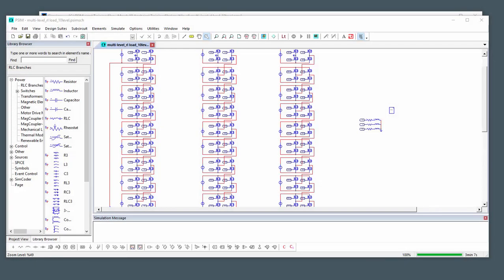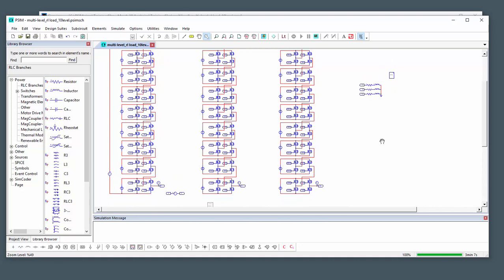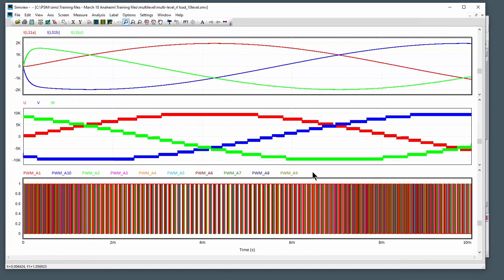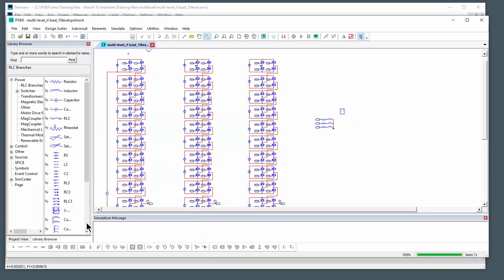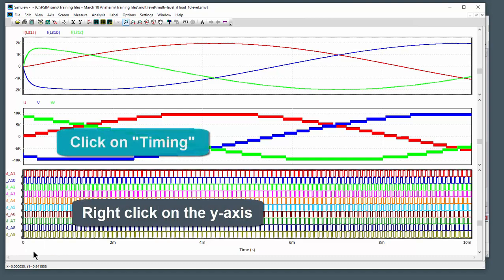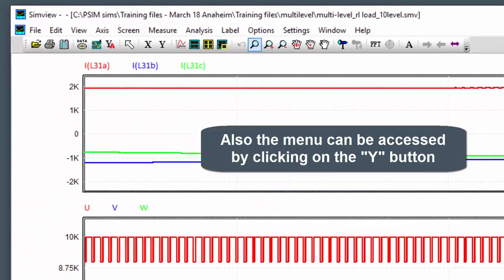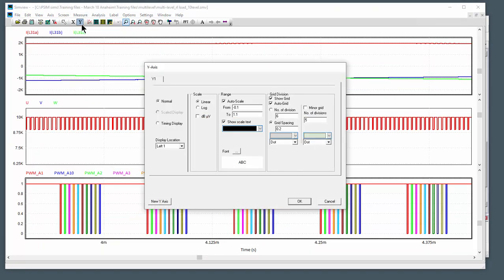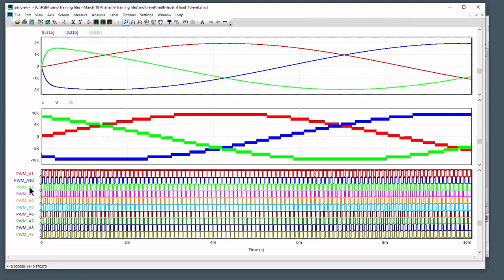New timing axis in PSIM v12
This tutorial video introduces the new timing axis which allows users to quickly analyze the relative timing of waveforms. To highlight this feature the gating pulses of a 10 level MMC 3 phase inverter are used. The timing of 10 gating pulses is quickly and easily analyzed of this multi-level inverter.